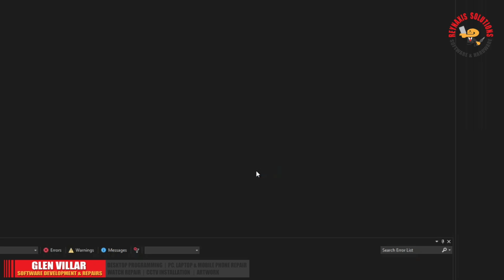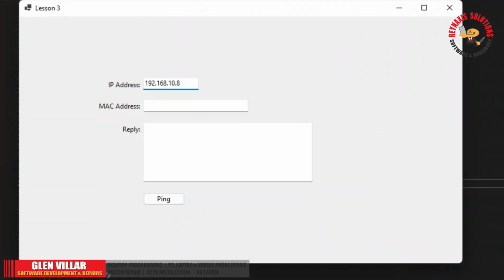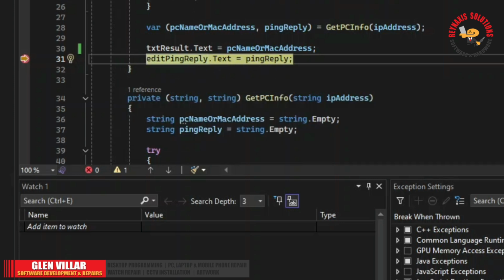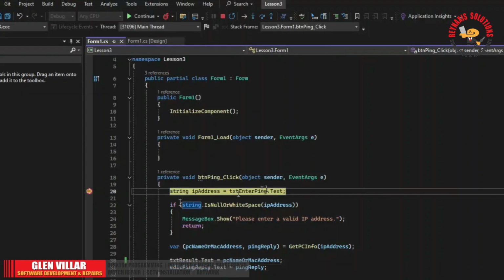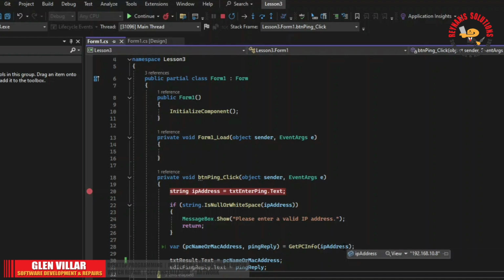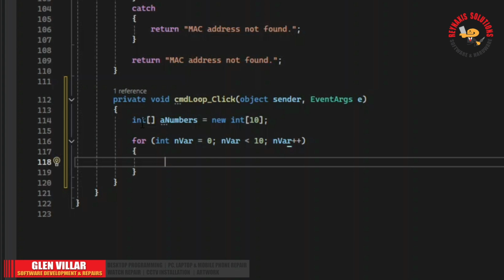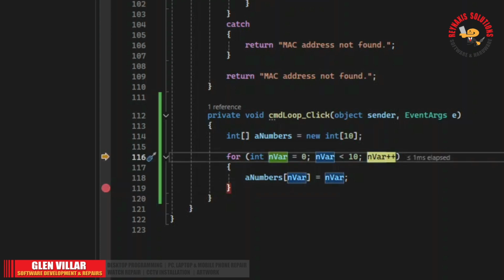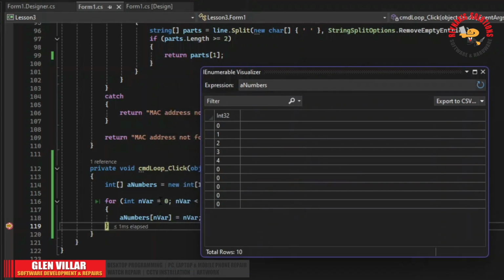Using Breakpoints in Debugger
Hi everyone! Welcome back to the channel. In today’s C#.Net tutorial, we are diving into one of the most important tools in your developer toolkit: the Visual Studio Debugger.

Debugging can sometimes feel like a headache, but it’s actually a superpower that helps you catch errors before they become bigger problems. In this video, I’ll walk you through how to use breakpoints effectively—from catching basic syntax errors to inspecting complex logic and array elements step-by-step. I hope this lesson makes your coding journey just a little bit easier!

Timestamps / Chapters
0:00 Introduction
1:03 How Visual Studio traps syntax errors
2:55 What is a breakpoint and how to add one
4:27 Step Into vs. Step Over explained
5:45 Debugging logic errors with variables
8:04 Debugging arrays and loop iterations
13:17 Final thoughts and wrap-up